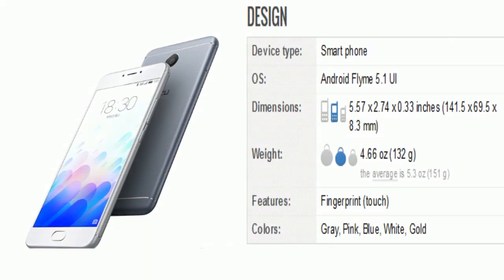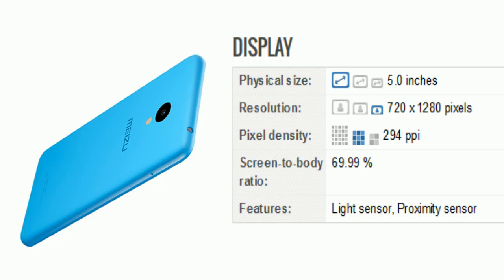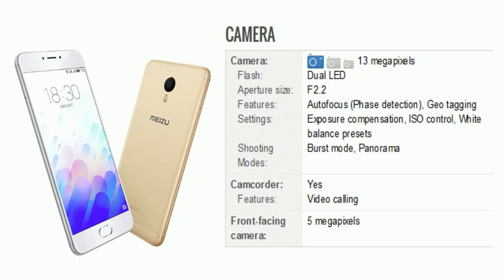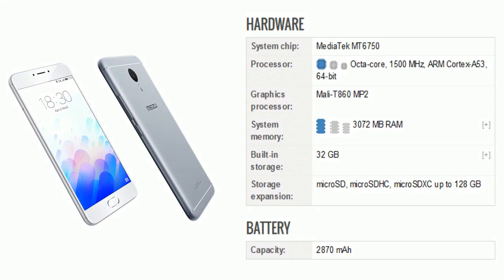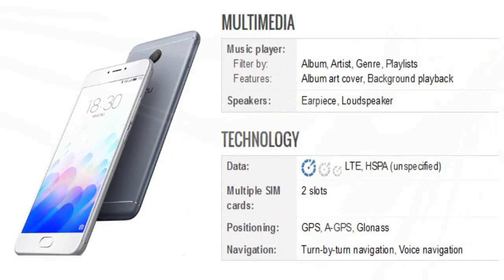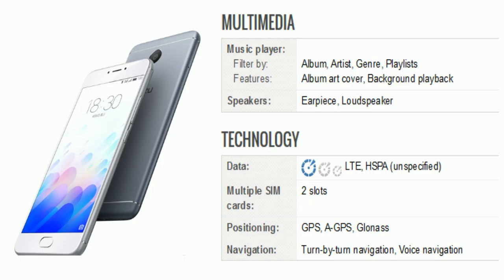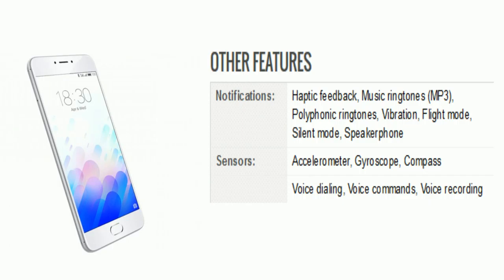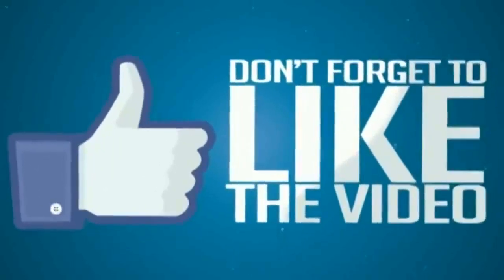Meizu M3 Specification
For Your Help To Buy This Product